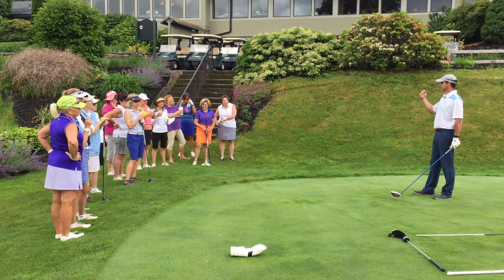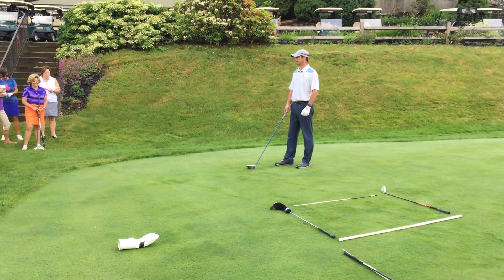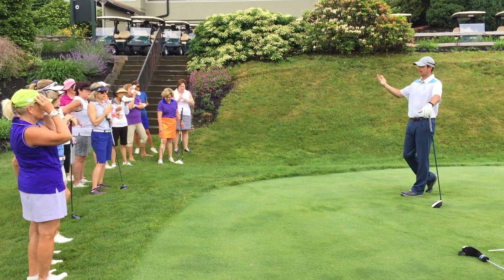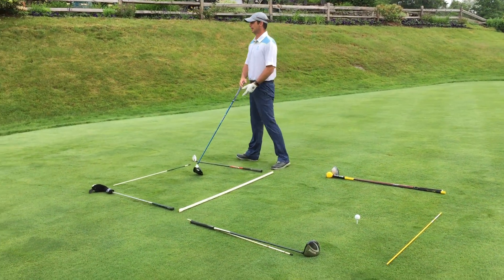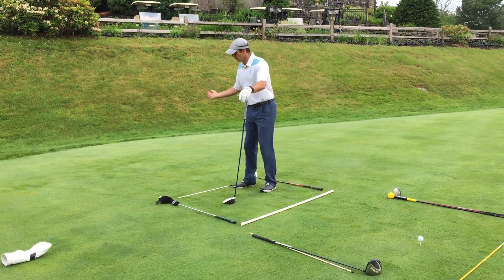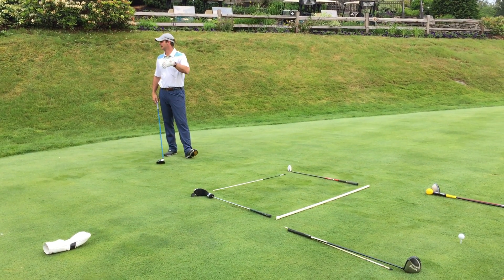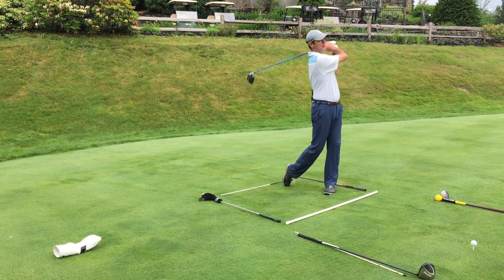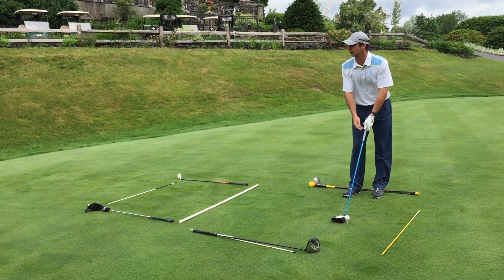Ladies Day Golf Tip From Hal Jacobs